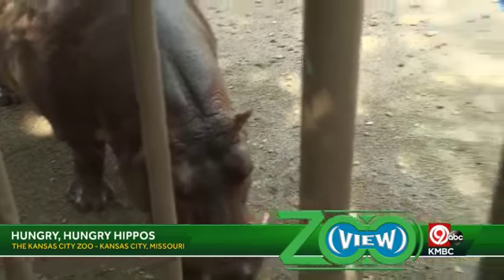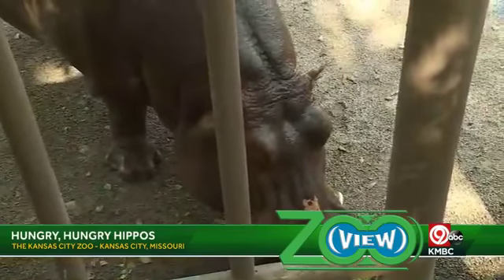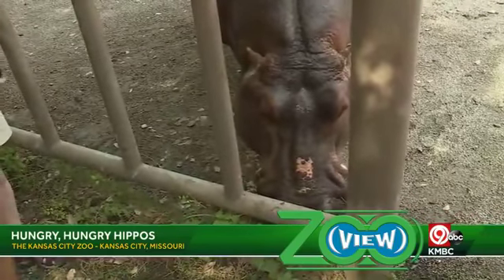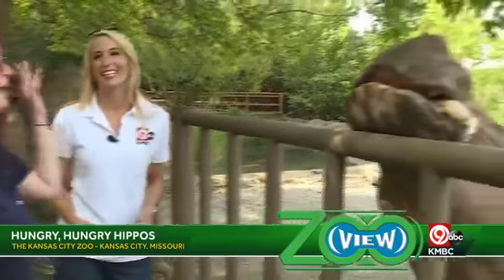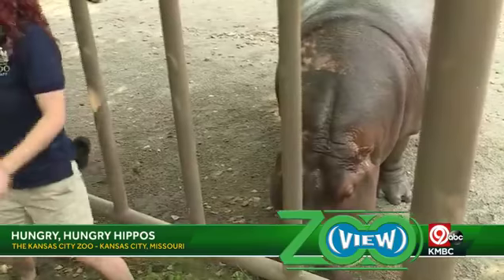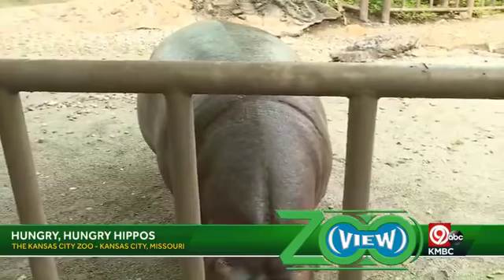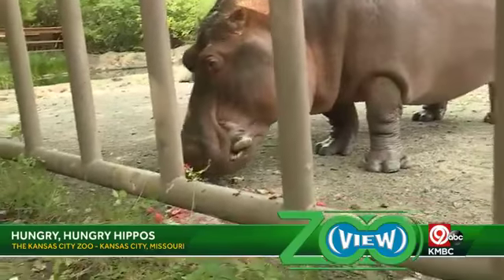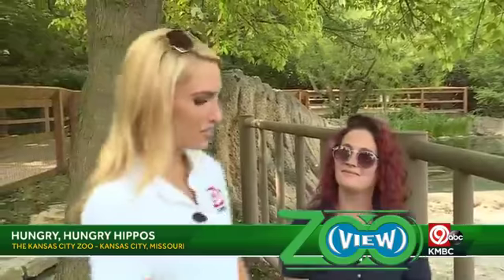Hungry, Hungry Hippos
KMBC 9 brings you "Zoo View," a behind-the-scenes look at what’s happening this summer at the Kansas City Zoo. Our 11th edition allowed us to go behind the scenes with Liberty, the 32-year-old hippopotamus at the zoo.